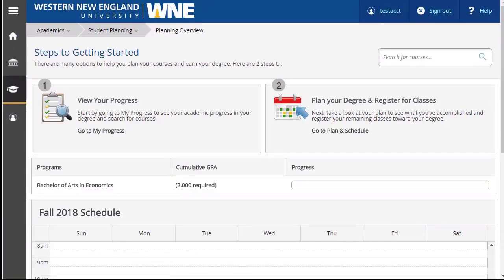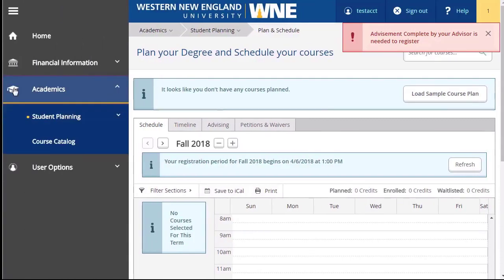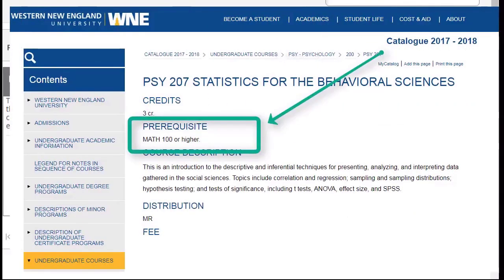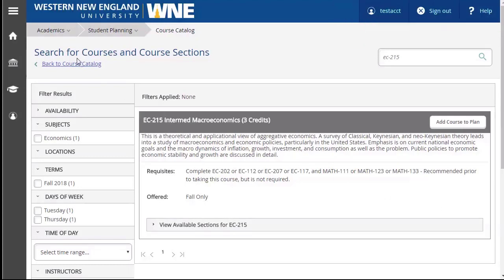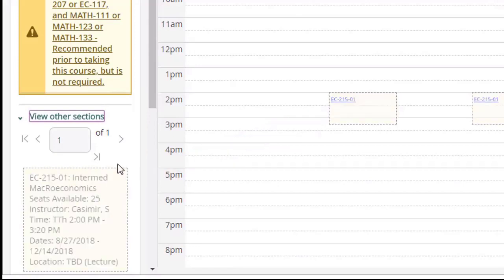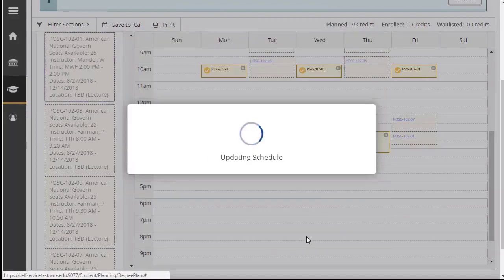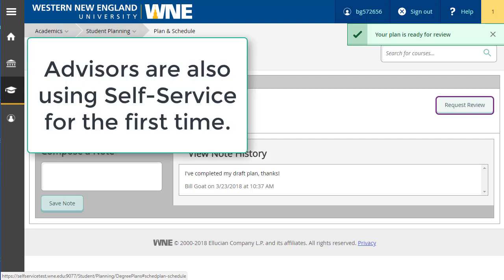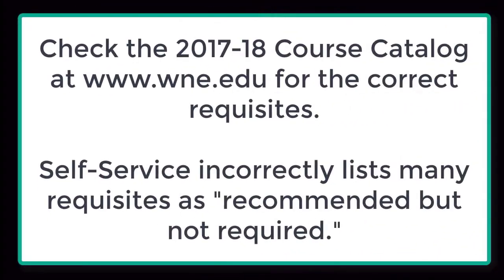Plan your Schedule with Self-Service